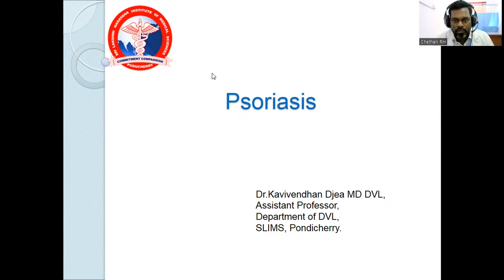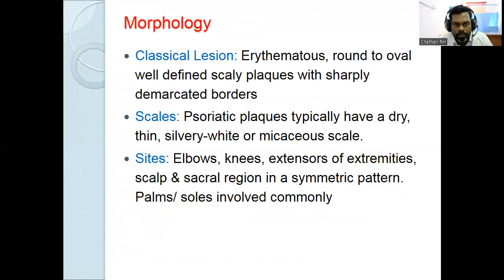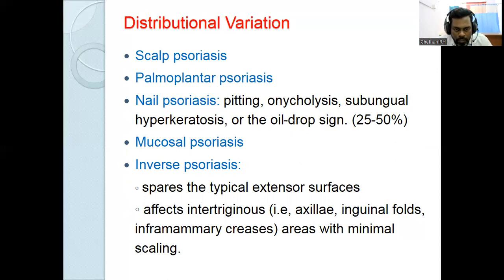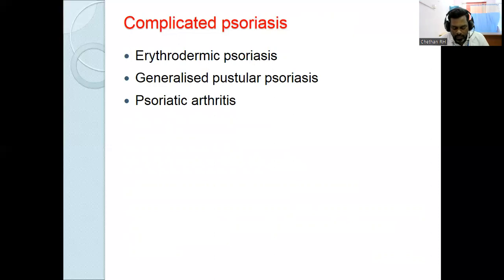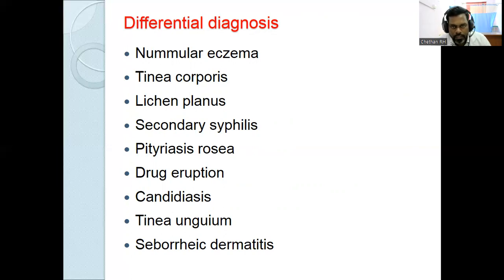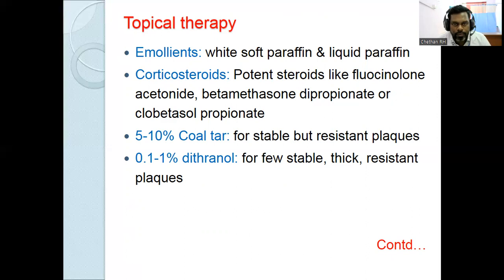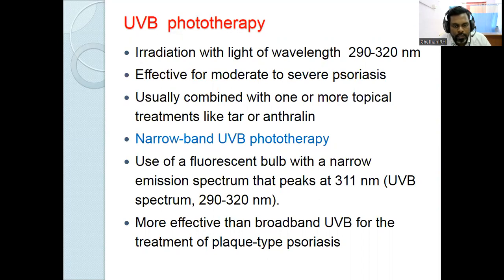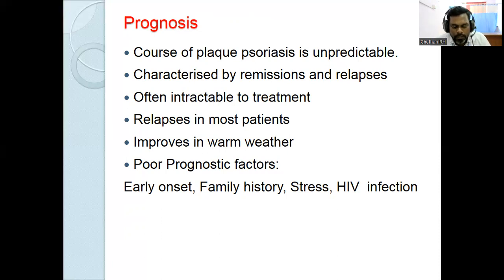Psoriasis - Dr. Kavivendhan Djea